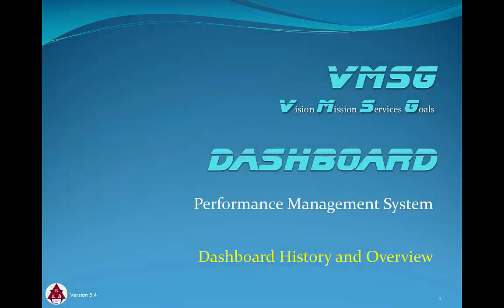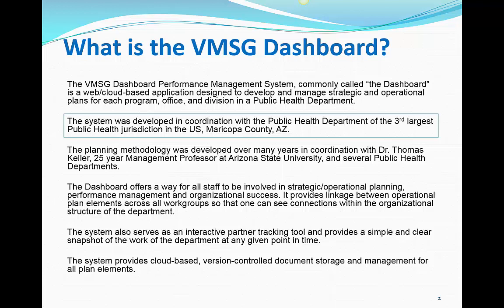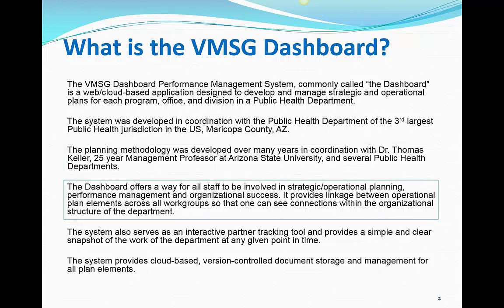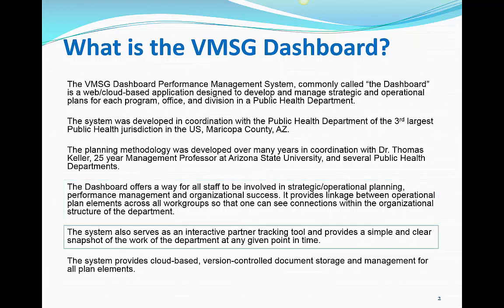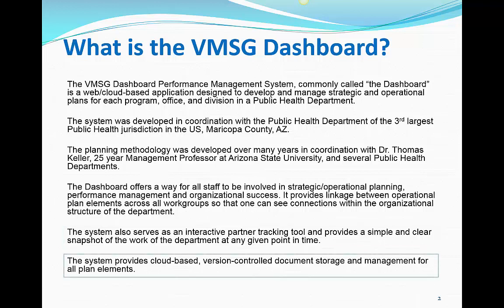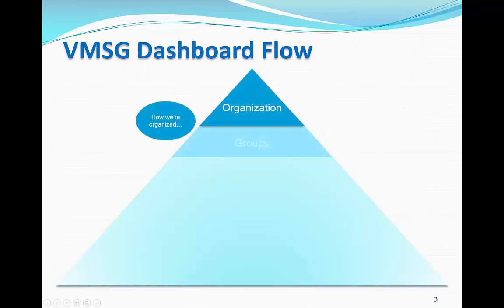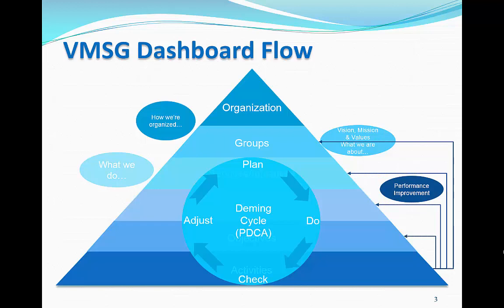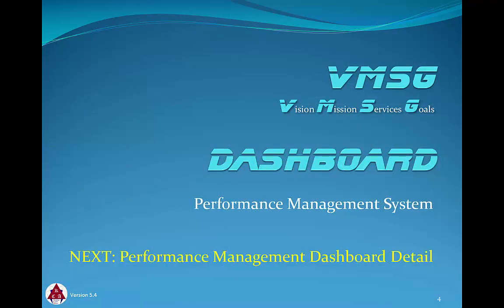Module 1: VMSG Dashboard History and Overview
A history and overview of functionality and structure of the VMSG Dashboard Performance Management System